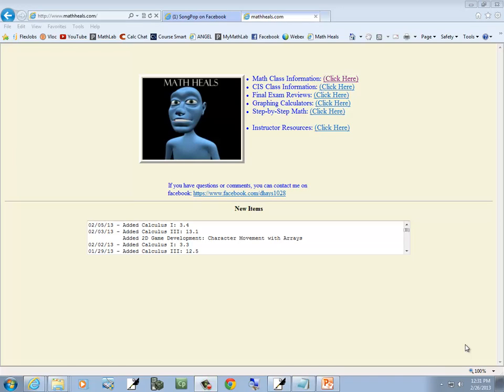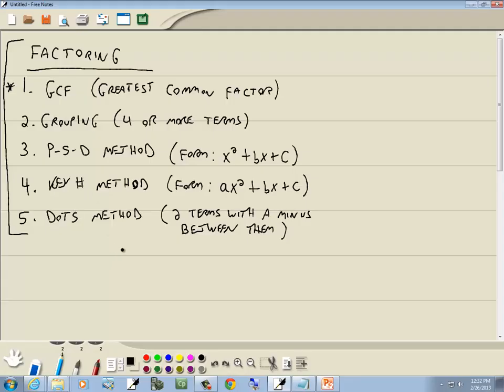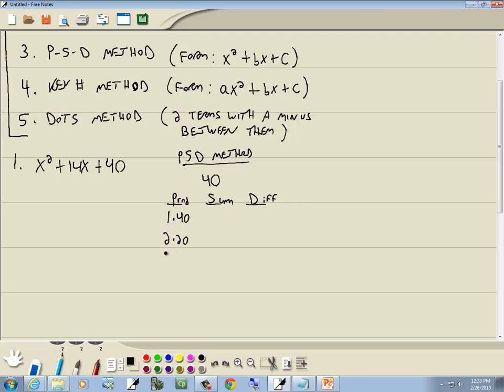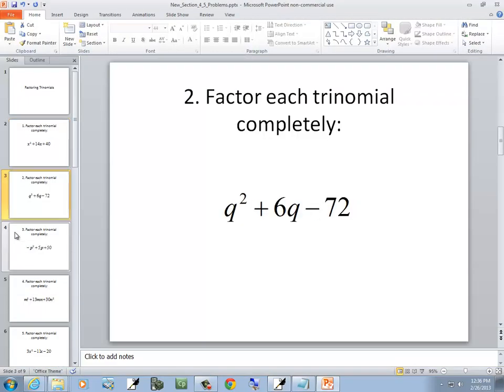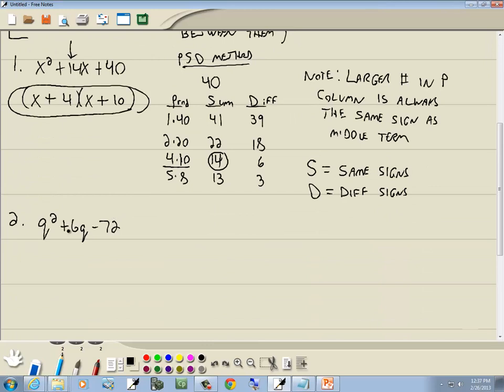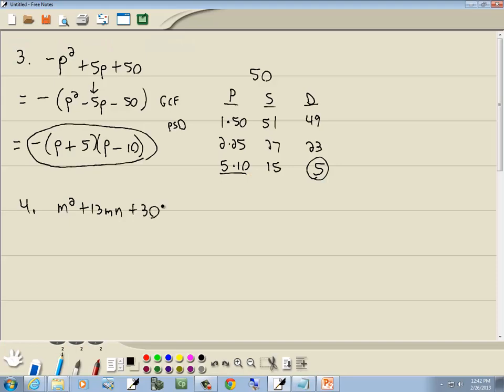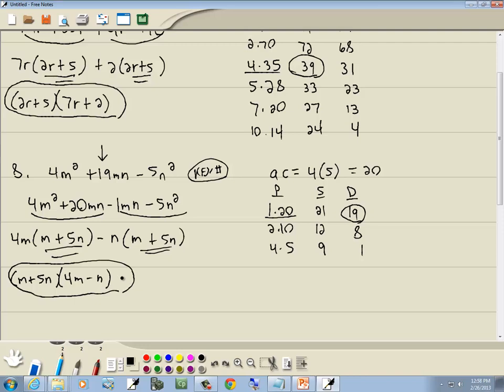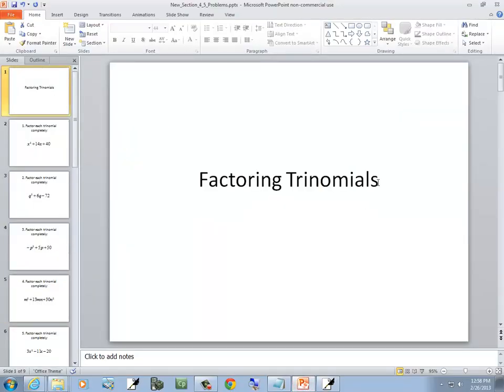Intermediate Algebra: Factoring Trinomials